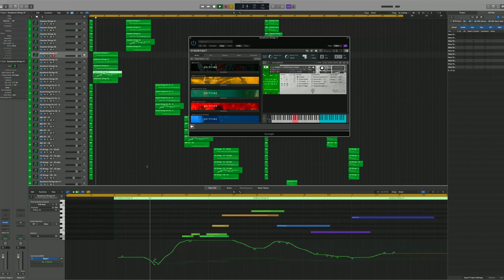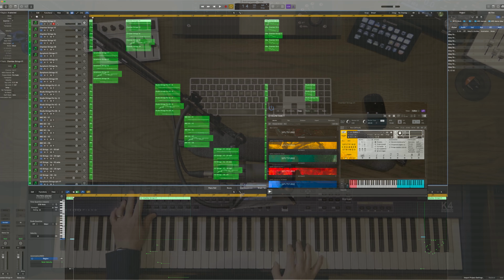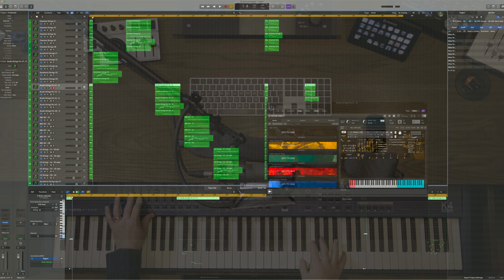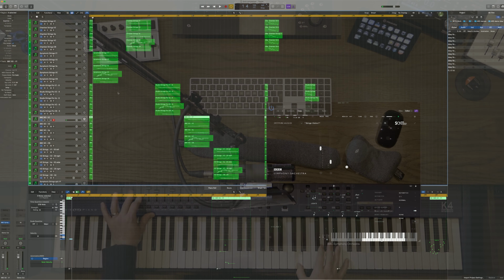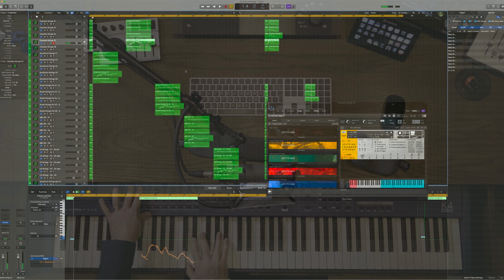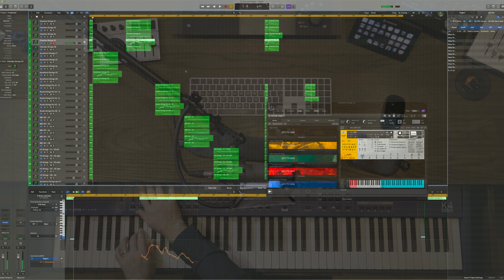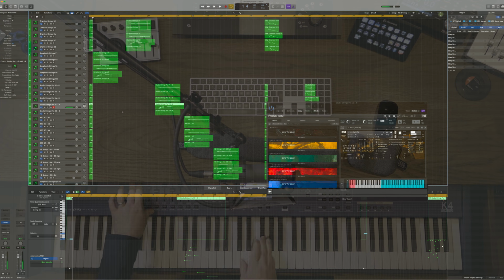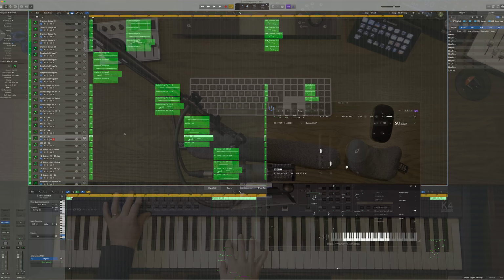Which Spitfire String library is right for your track?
A bit of a comparison video, at Spitfire we've made a lot of different string libraries, so theres a huge amount of choice. I've made a quick side by side comparison of the big 5 so you can easily and quickly check out how they sound and what is right for your composing style and the sound you want to achieve on a track.